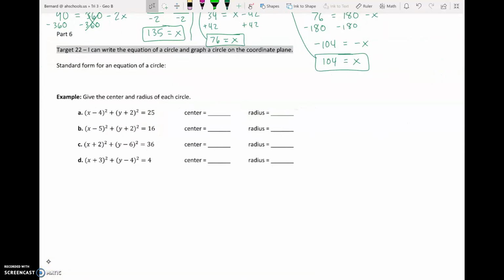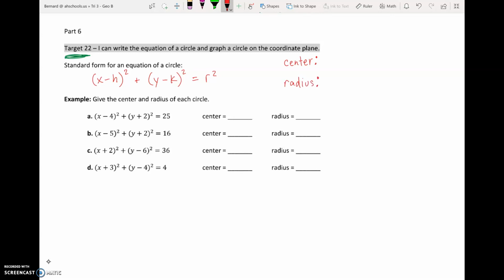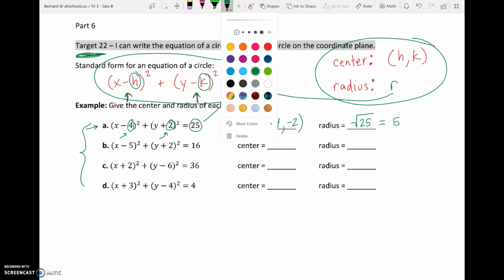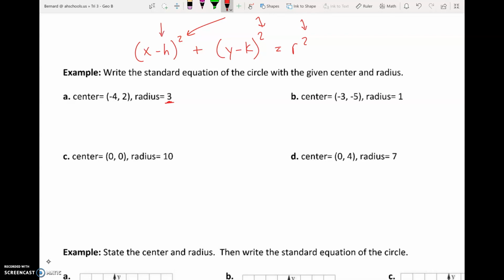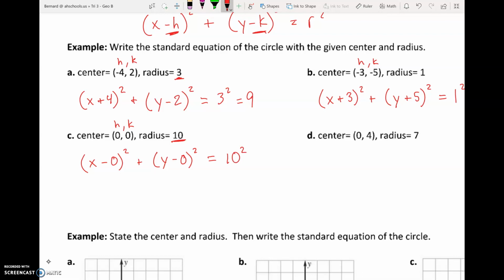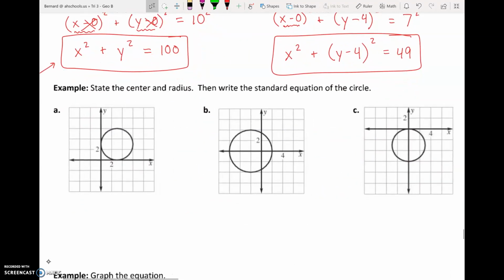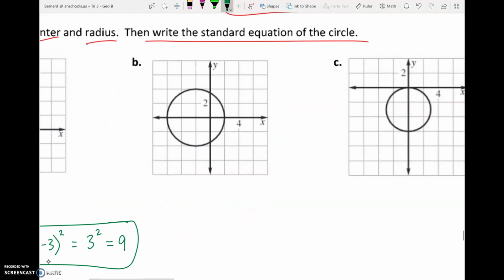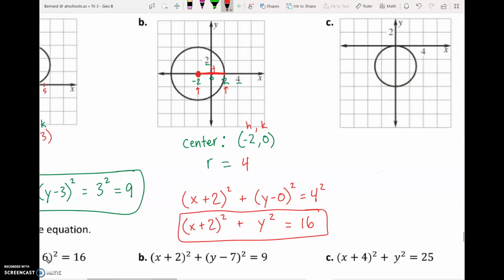Target 22 - Part 6 - Notes - VIDEO KEY 1